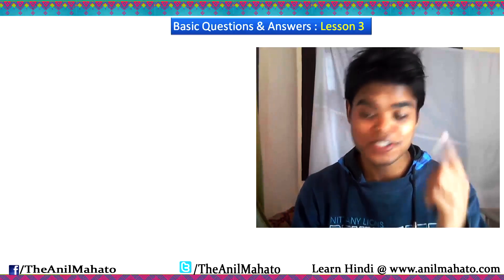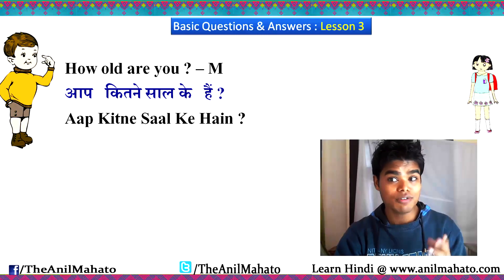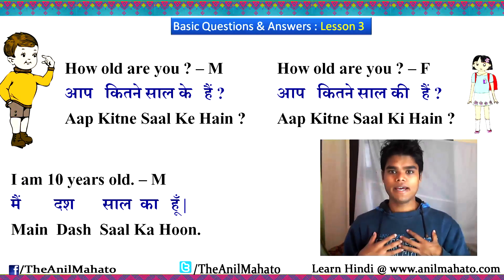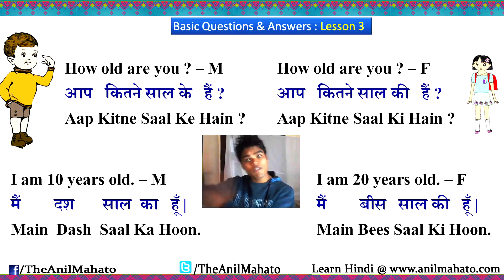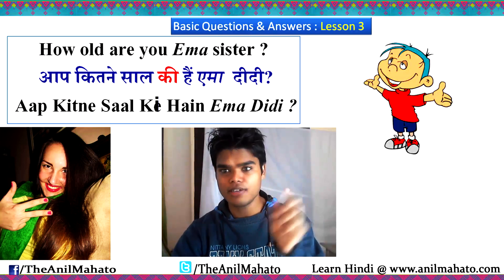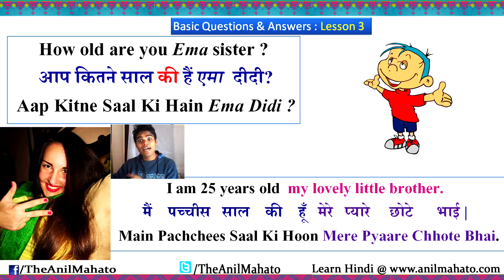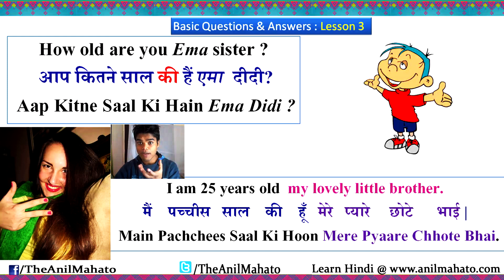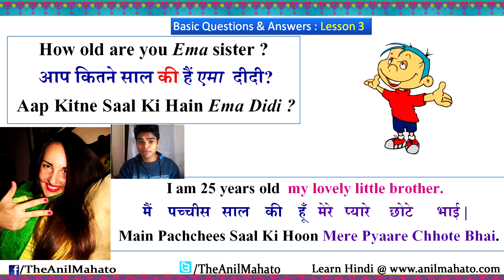LEARN HINDI EVERYDAY QUESTION & ANSWERS 3 - Asking Age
3rd Hindi Lesson for Everyday Questions & Answers will teach you to ask the age of the people in Hindi language. You will also learn hwo to reply them well. A lot of good examples have been provided so that you can get idea and practice speaking Hindi according to your demand. This video is going to be very useful for children, Hindi beginners and people who wants to travel India.

♥♥PRIVATE ONLINE HINDI TUTORING ♥ EMAIL ME ♥♥ - I also do private 1 to 1 as well as group online tutoring over SKYPE/GOOGLE HANG OUT , if you want to learn privately hindi with me, you can contact me here